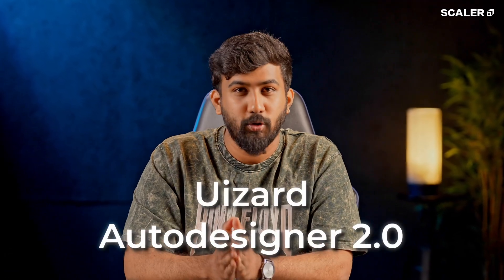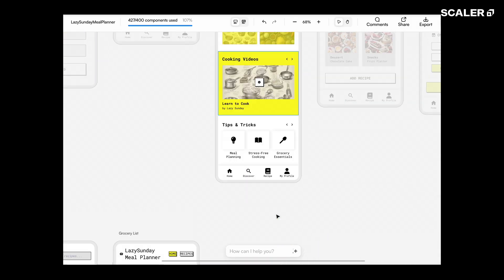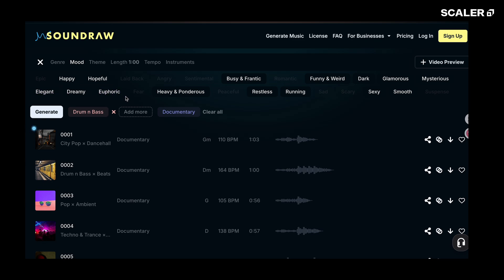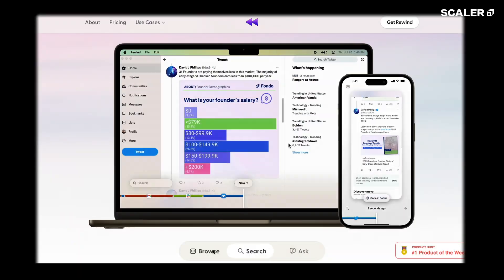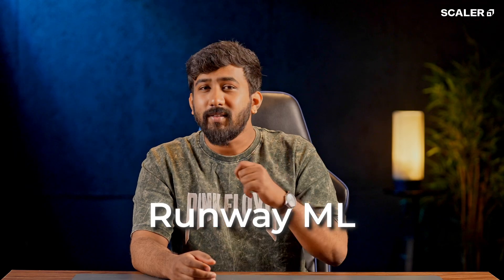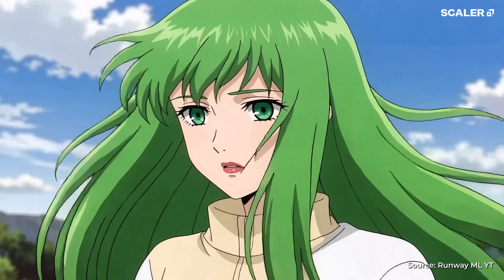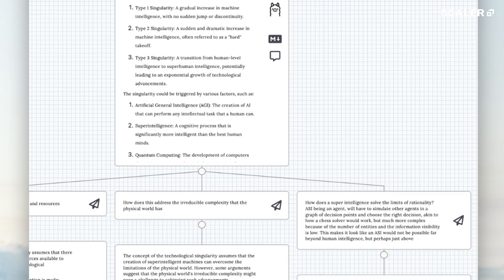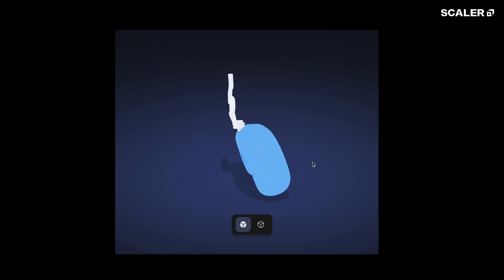6 AI Tools That’ll Make You Forget to Doomscroll 🚀 | Uizard | Runway | Rewind AI | SCALER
Instead of spending the long weekend doomscrolling, why not explore AI tools that can design, compose, edit, remember, and even create in 3D?

Here are 6 amazing AI tools that will keep you inspired and maybe even get you off the couch.

🔹 Uizard Autodesigner 2.0 – Turn any app or website idea into a clickable prototype in minutes — no code or design skills needed.
 🔹 Rewind AI – Search through everything you’ve seen, heard, or said on your devices — privately and locally.
 🔹 Runway ML – Apply mind-bending AI effects to videos, from background swaps to full style changes.
 🔹 Thoughtflow – Turn AI chats into beautiful branching mind maps for creativity and productivity.
 🔹 Microsoft Copilot 3D – Instantly generate rotatable 3D models from sketches or text prompts.